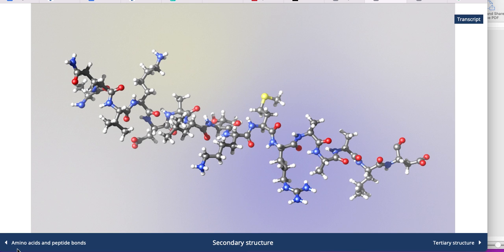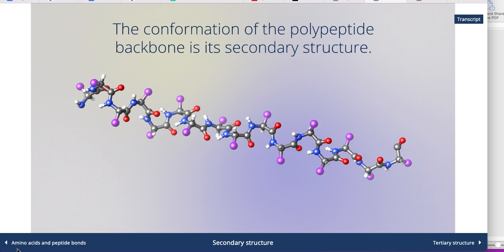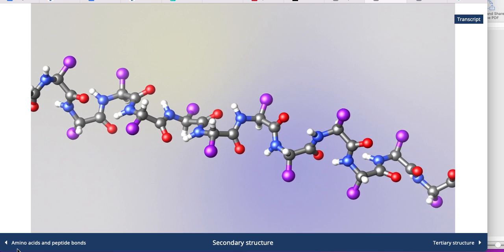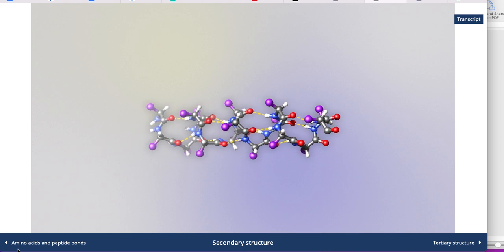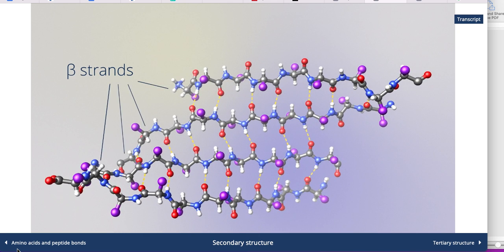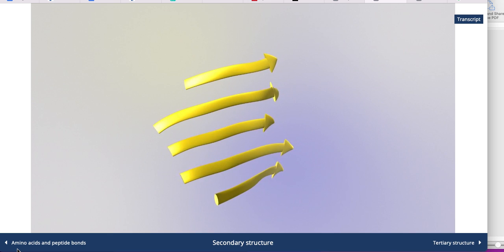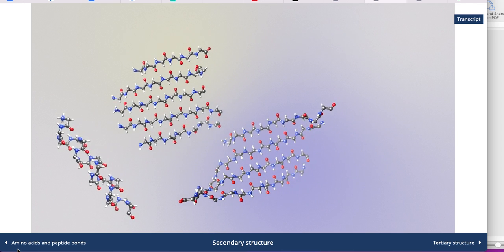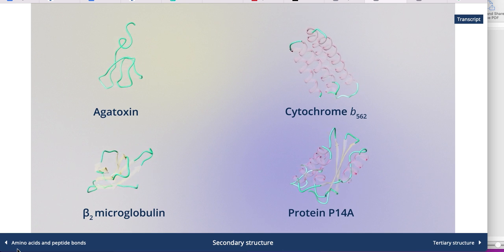Secondary Structure movie